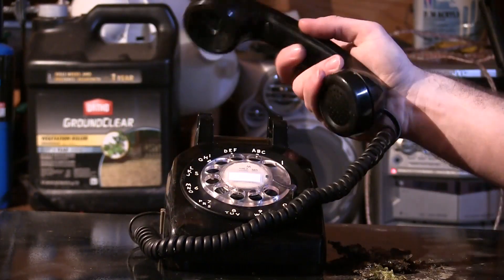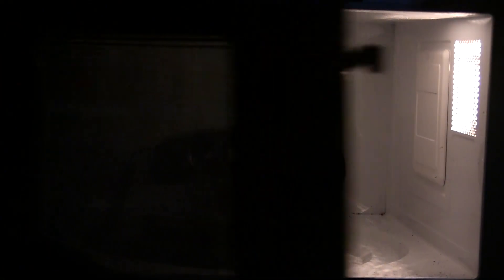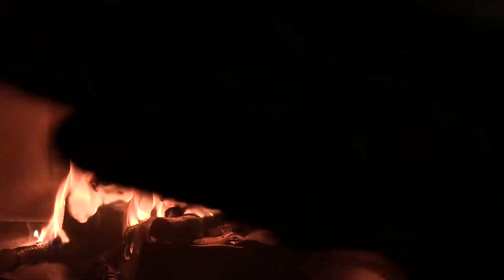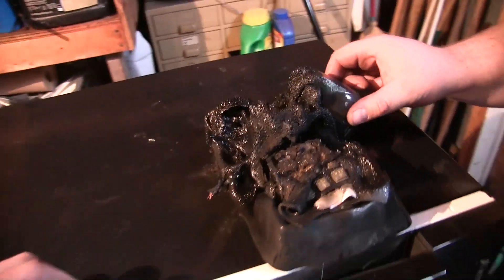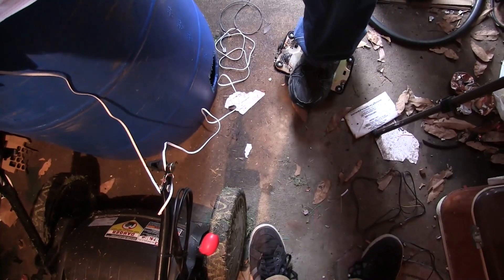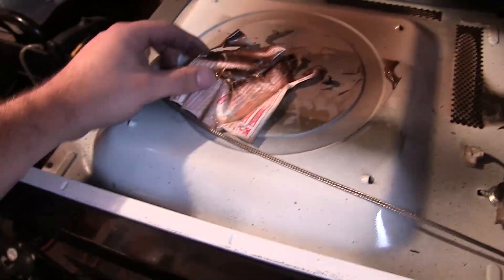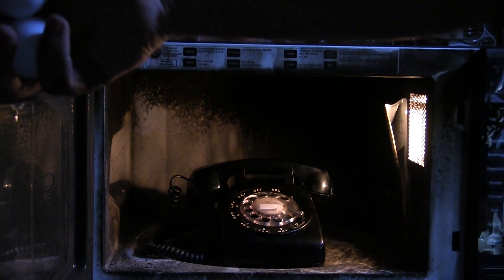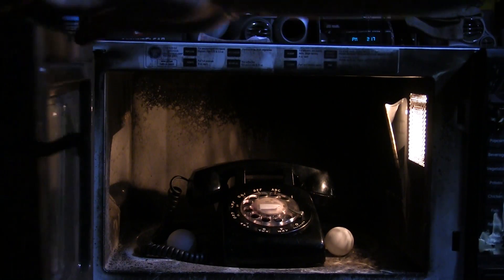Telephones In The Microwave (Touch Tone VS Rotary)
Observe the fiery results when we place an old fashioned rotary and a newer touch tone desk phone into the microwave.